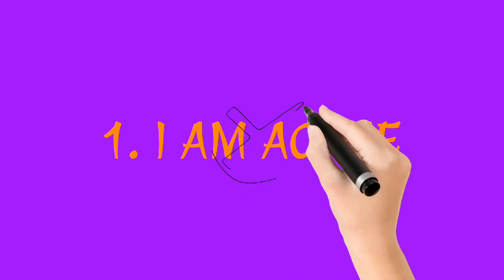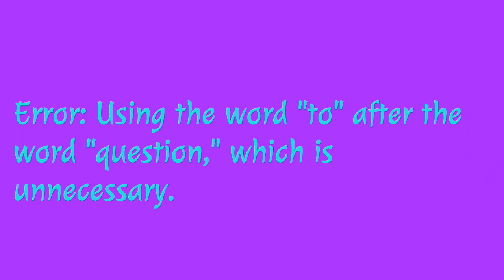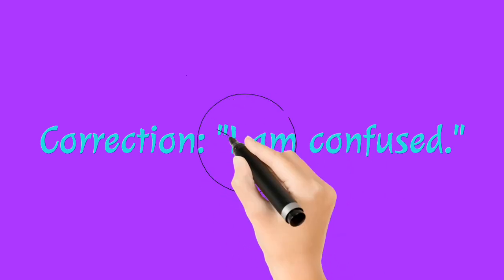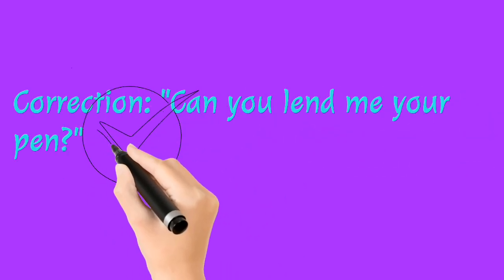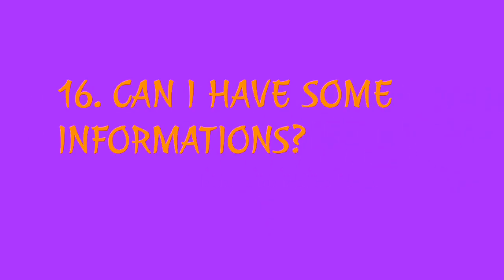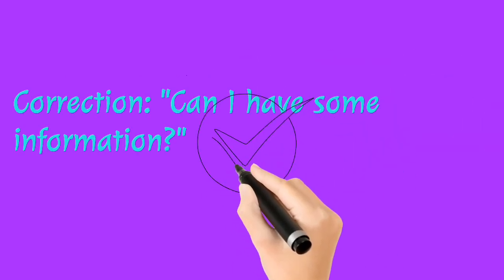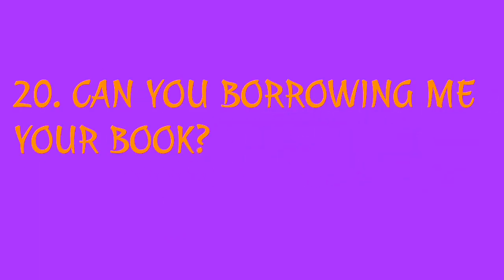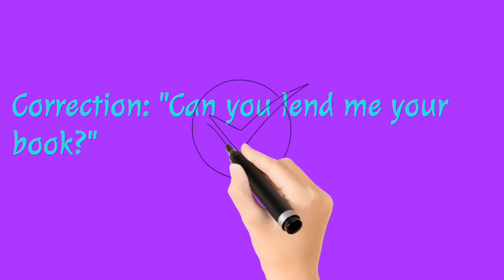Avoid These Common Mistakes in English Communication!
Title: "Avoid These Common Mistakes in English Communication"

Video Description:
In this informative video, I explore the most common mistakes people make when communicating in English. Whether you're a non-native speaker or someone looking to improve their language skills, this video will help you identify and avoid these errors. I cover grammar, vocabulary, pronunciation, and cultural nuances that often lead to misunderstandings. Join me to enhance your English proficiency and ensure effective communication in both professional and social settings.